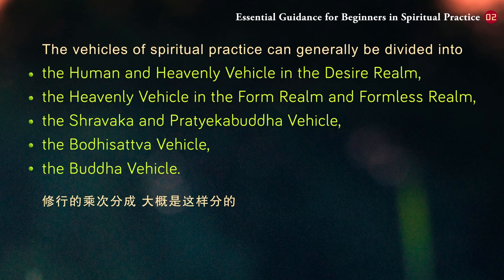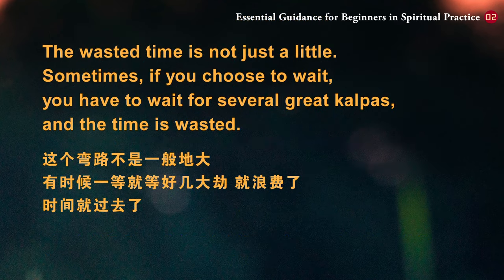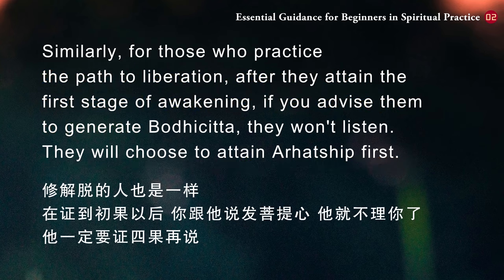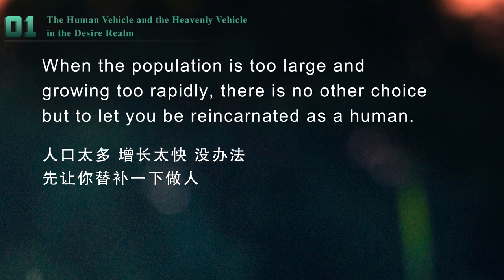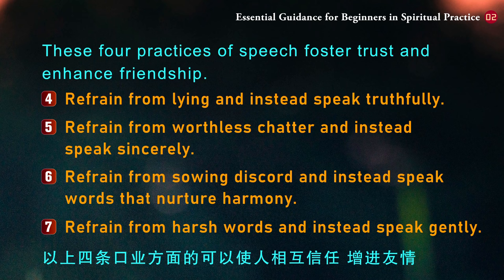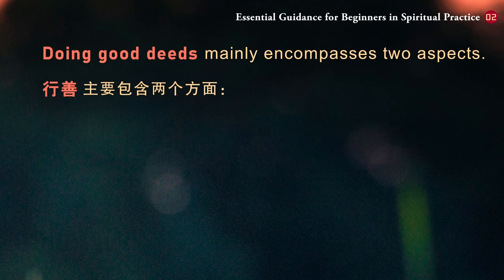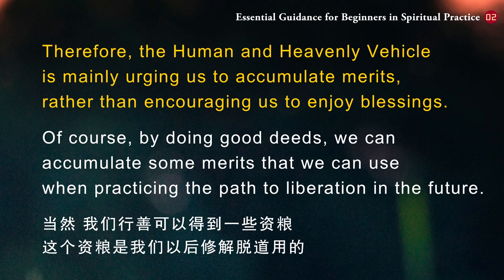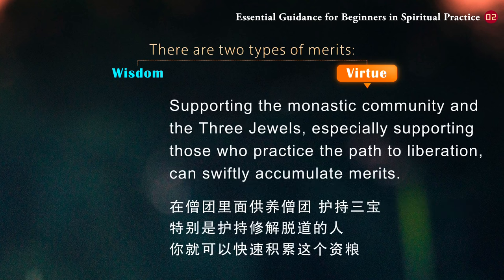【ENG DUB】02 Essential Guidance for Beginners in Spiritual Practice 初修指要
第二讲
Lecture 2
修行的次第和乘次
The Stages and Vehicles of Spiritual Practice

如果你想从教理的通达进而做实际的修行，需要有明师的引导和指点，这是因为若不知道方法，便是盲修或者杂修；若不知道乘次和次第，便是落于骄狂，而不切实际。有了明师的引导和指点，才不至于浪费时间，也不至于造成背道而驰的悲剧。
If you want to thoroughly understand the teachings and engage in actual practice, you need the guidance of a qualified teacher. This is because without knowing the methods, you would be practicing blindly or randomly. Without understanding the vehicles and stages, you may become arrogant and unrealistic. With the guidance of a qualified teacher, you will not waste time or go astray from the path.

修行的乘次分成：欲界人天乘、色界和无色界天乘、声闻缘觉乘、菩萨乘、佛乘，大概是这样分的。
The vehicles of spiritual practice can generally be divided into the Human and Heavenly Vehicle in the Desire Realm, the Heavenly Vehicle in the Form Realm and Formless Realm, the Shravaka and Pratyekabuddha Vehicle, the Bodhisattva Vehicle, and the Buddha Vehicle.
而每个修行的乘次又可分成五个次第：资粮道、加行道、见道、修道和证道。
Each Vehicle can be further divided into five stages: the Path of Accumulation, the Path of Joining, the Path of Seeing, the Path of Practice, and the Path of Fruition.
我们打个比方说声闻缘觉乘，这个修行的乘次也是同样分为资粮道等五个次第。你修解脱道，也是有这五个次第的。
For example, the Shravaka and Pratyekabuddha Vehicle can be divided into these five stages. When you practice the path to liberation, there are also these five stages.

在修行的过程中，从第一个乘次开始（人天道的），把每一个乘次的前两个次第（资粮道、加行道的暖位和顶位（四加行里面的前两个））修好，便可进入下一个乘次的学修，
In the journey of spiritual practice, starting from the first vehicle: the Human and Heavenly Vehicle, once you have completed the first two stages of each vehicle: the Path of Accumulation, and the phases of 'warmth' and 'summit' of the Path of Joining (the first two phases of the Path of Joining), you can begin to study and practice the next vehicle.
而不必等到加行道的第三个位次忍位修好、甚至见道后才开始学修下一个乘次。
You don't need to wait until you have completed the third phase of the Path of Joining: the phase of 'acceptance', or even wait until you have entered the Path of Seeing to start studying and practicing the next vehicle.
见道、修道和证道可以在下一个乘次的资粮道中、加行道中逐渐完成，时间上可以重叠，不能够完成以后再来修。
When you practice the Path of Accumulation and the Path of Joining of the next vehicle, you can gradually complete the Paths of Seeing, Practice, and Fruition of the previous vehicle. They can be practiced simultaneously. However, it's not advisable to complete all these stages before proceeding to the next vehicle.
否则，如果把每个乘次的五个次第都修完，才修下一个乘次的话，就会走非常大的弯路，这是不可取的，也是没必要的。
If you were to complete all five stages of each vehicle before starting to practice the next vehicle, it would be a roundabout and unnecessary approach.
这个弯路不是一般地大，有时候一等就等好几大劫，就浪费了，时间就过去了。因为你一耽著，打比方在人天道的人，特别是他修得生到欲界天或者在色界天，他觉得好舒服，好好哦，然后他就不愿意修解脱道，对人天道的善法特别好要，
The wasted time is not just a little. Sometimes, if you choose to wait, you have to wait for several great kalpas, and the time is wasted. Once you become attached, ... For example, those who practice the Human and Heavenly Vehicle, especially when they are reborn in the heavens of the desire realm or the form realm, will find it comfortable and happy. As a result, they don't want to practice the path to liberation. Instead, they enjoy practicing virtuous deeds of the Human and Heavenly Vehicle.
你跟他讲解脱，他就跑了；你跟他讲十善业，他就很喜欢。修外道禅定，他们就是喜欢修十善业，他们老想着在天上待着。
If you talk about liberation to them, they will run away. If you talk about practicing the ten virtuous deeds or the meditative absorptions of non-Buddhist schools, they will be very interested. They enjoy practicing the ten virtuous deeds and wish to stay in the heavens.
这个是不会长久的，因为六界是阴阳平衡的，你在上界（人天道）待多久，到时候在地狱三恶道就得待多久。这肯定是平衡的。
However, this situation will not last long, because the six realms of samsara operate on the principle of balance. If you stay in the higher realms (human and heavenly realms) for a period, you have to stay in the three lower realms for an equivalent duration. This is definitely a balance.

介绍一下五个乘次：
Next, let's introduce the Five Vehicles:

WeChat ID：sakyaYM
WeChat Official Accounts ：YM PURELAND
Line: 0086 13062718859